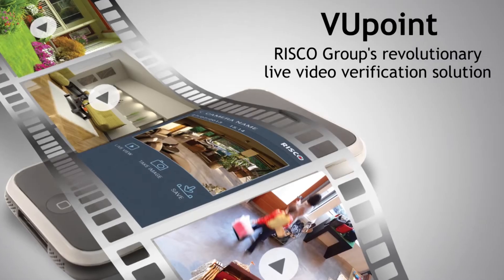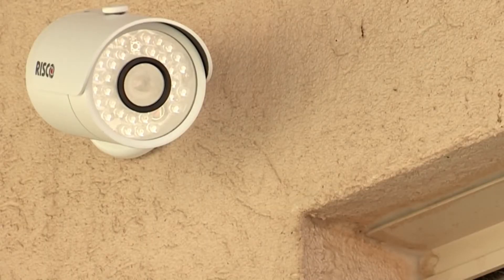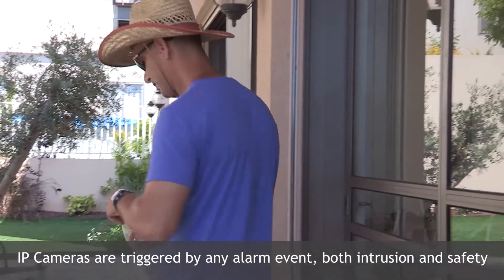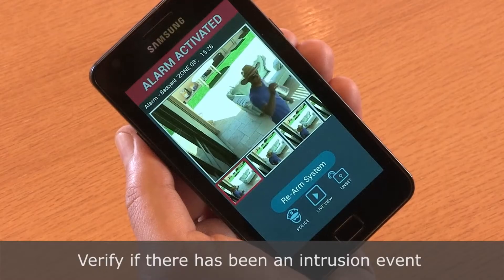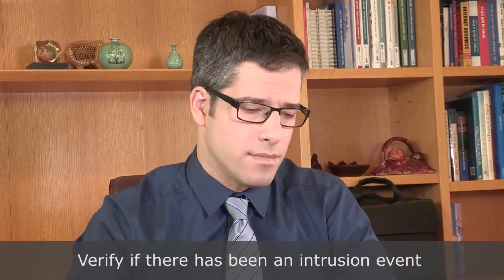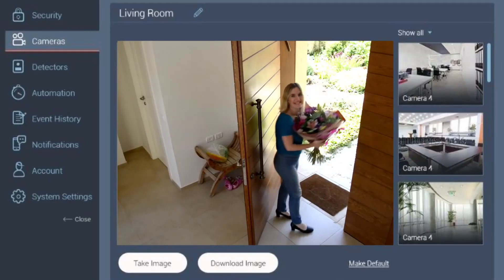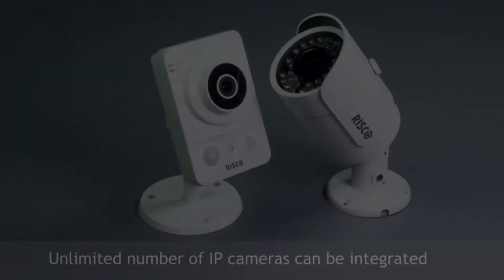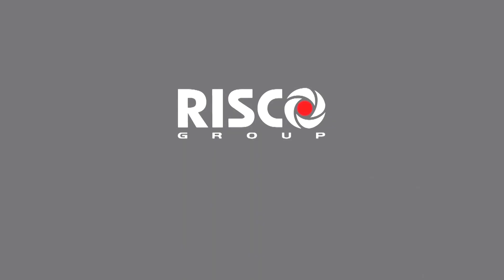VUpoint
RISCO Group presenteert VUpoint, een revolutionaire oplossing voor het verifiëren van alarmmeldingen. VUpoint integreert IP-camera’s naadloos in de professionele beveiligingssystemen van Risco en heeft een aantal handige functies voor extra beveiliging zoals het monitoren van live videobeelden. VUpoint wordt aangedreven via de RISCO Cloud en kan eenvoudig bediend worden met de intuïtieve RISCO Group Smartphone-app.